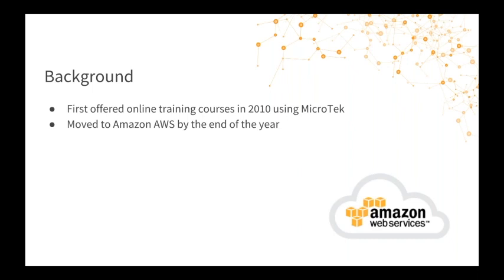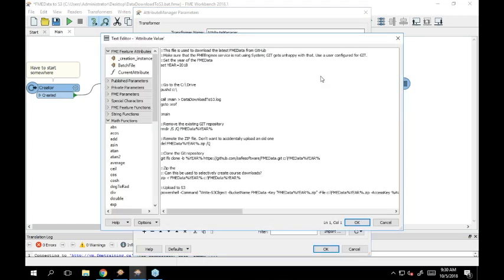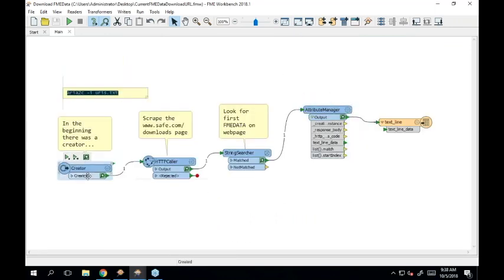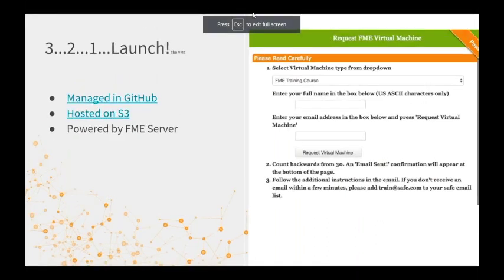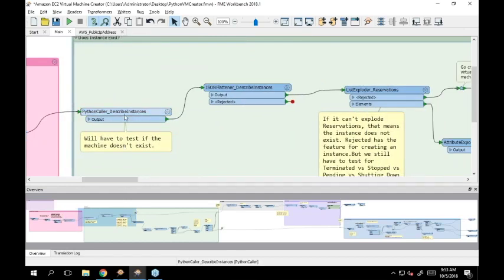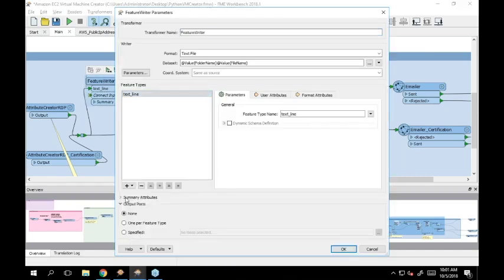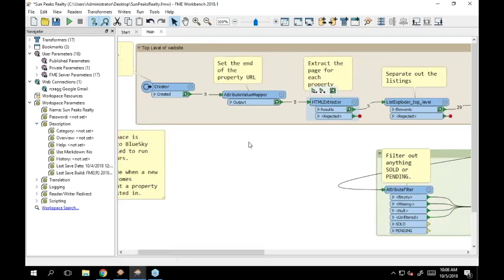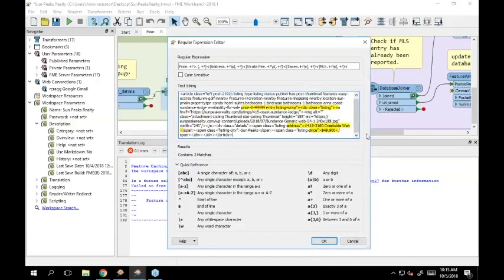Safe on FME: The Secret Automation Behind our FME Training Courses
If you've taken our free FME Training courses, then you've learned first-hand that FME shines at creating low-maintenance, reusable workspaces. What you probably didn't know, is that FME was automating almost every step of the way, from the time you registered to the time you got the certificate of completion. Join this webinar to see how FME was used to set up virtual machines, send emails, and to ensure you have the latest version of FME and correct data. Plus, see a home project that uses FME's automation to check real-estate listings.